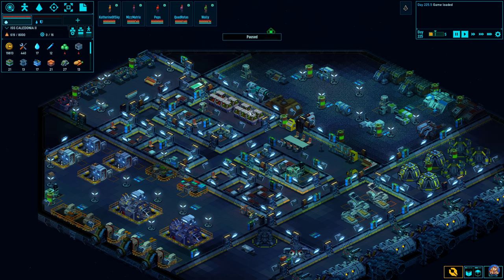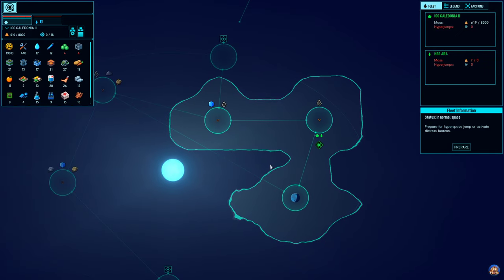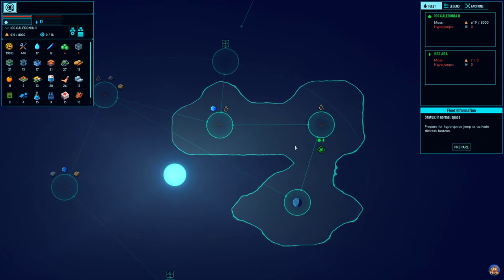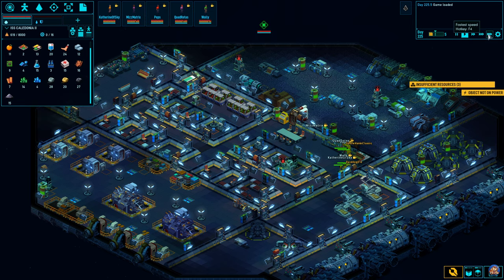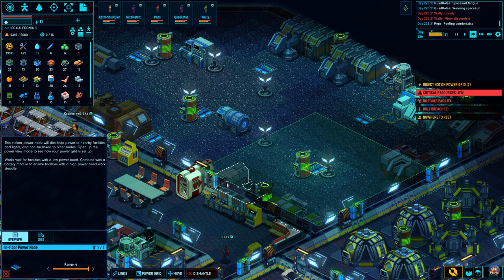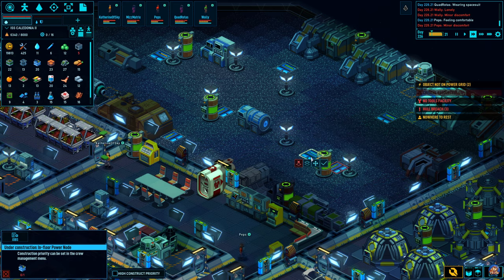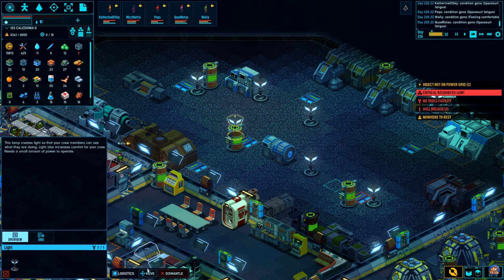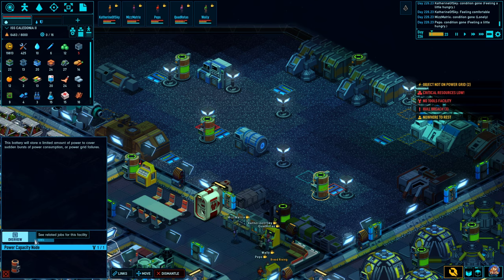Space Haven Early Access - Industry Room Makeover - System 6! - Lets Play - EP16